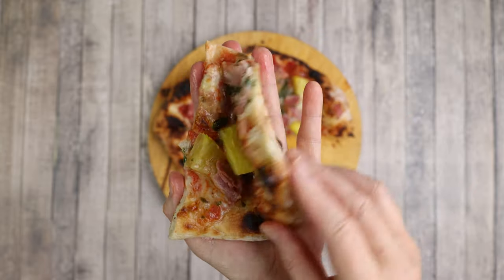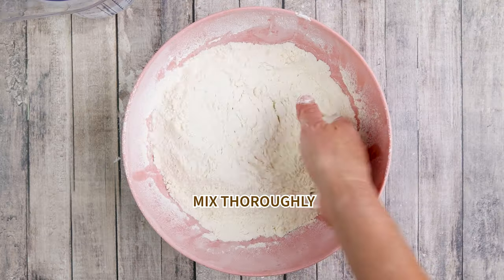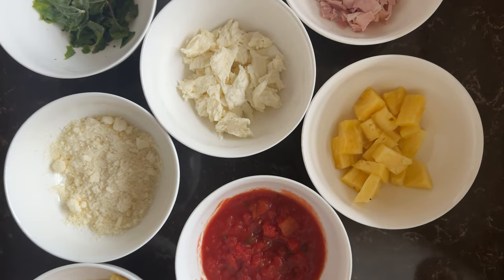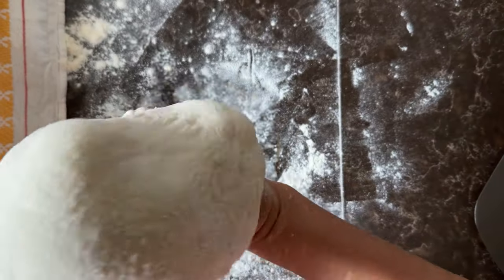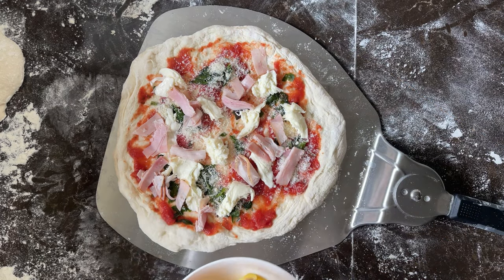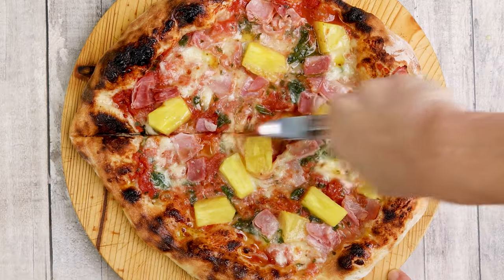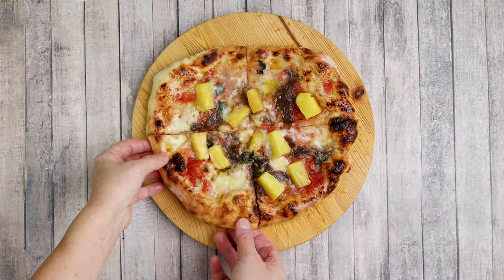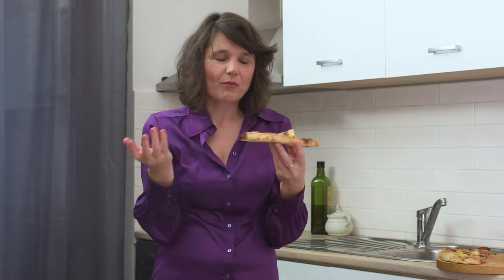Joe Rogan and Elon Musk enjoyed Pineapple-anchovy Pizza. Really better than Hawaiian Pizza? !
In this recipe, I will show you how to prepare an authentic Pineapple Hawaiian pizza with homemade dough like in an Italian pizzeria. I will also prepare Pineapple-anchovy pizza. Yes, you read that right, this kind of pizza is also popular in America. Finally, I taste both pizzas and share with you my honest opinion.
00:00 Start
00:38 Pizza Dough
01:39 Preparation for Baking
02:02 Pizza Toppings
02:36 Shaping Pizza
03:16 Hawaiian Pizza toppings
04:05 Baking Pizza
04:34 After Baking
05:03 Pineapple Anchovies Pizza
05:57 Tasting

Ingredients for pizza dough – 4 pizzas
500 g wheat flour 00/ or T650/ or pizza flour/ or all-purpose flour
375 ml water
1 1/2 tsp coarse or kosher salt
1/4 tsp dry yeast
This quantity is enough for 4 pizzas with a diameter of approximately 23 cm.

Ingredients for pineapple pizza – 4 pizzas
Tomato passata or polpa – 400 g
Mozzarella cheese – 250 g, which is usually 2 packets of mozzarella
Parmesan/ or Grana Padano/ or grated hard cheese – about 6 tbsp
Basil, preferably fresh or frozen – approximately 16 leaves
10 slices of ham or bacon – finely chopped
Pineapple, approximately ½ cleaned pineapple, without hard core, cut into small pieces
Virgin olive oil for rubbing the edges of the pizza – max 100 ml, for even better taste mince about 4 cloves of garlic into the oil
If you want to try a pineapple-anchovy pizza, then instead of ham or bacon, put about 6 small anchovies marinated in oil on 1 pizza.